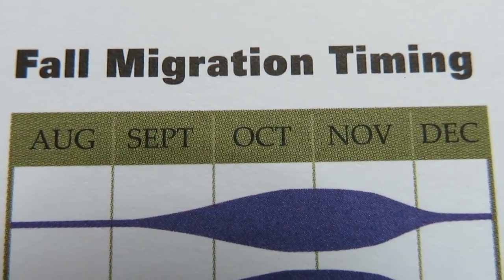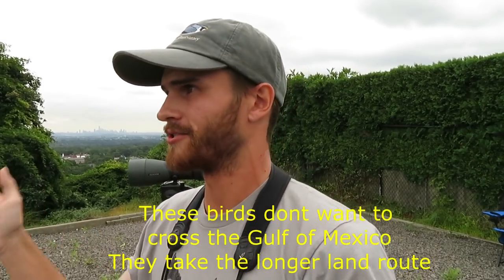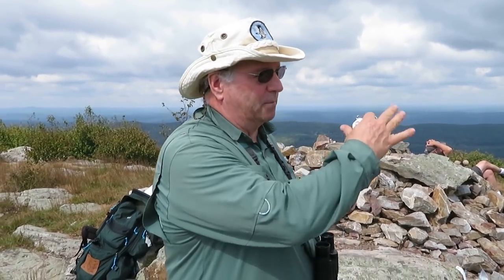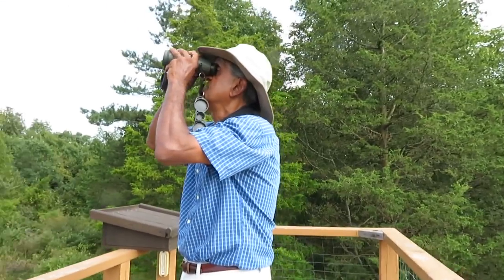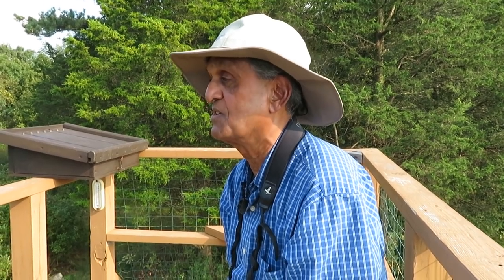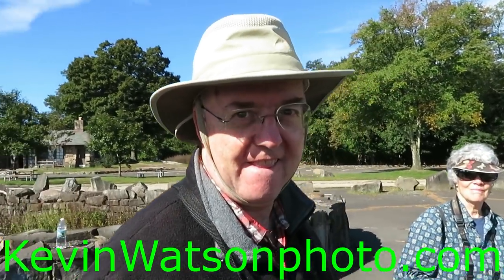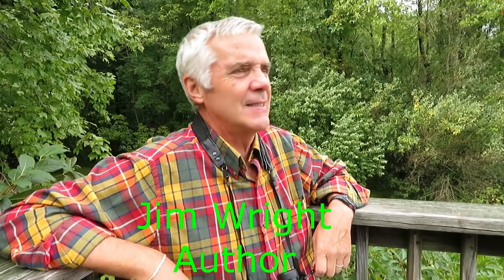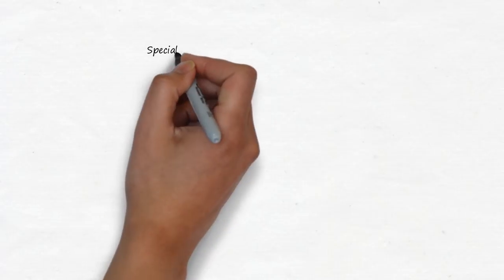Fall Hawk Migration and hawk watching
🟢Folding hangers
COME JOIN THE FUN at a Hawk Watch ITS FREE

Raptor hawk migration at local Hawk Watches
including
Montclair
Raccoon Ridge
Mount Peter
State Line Lookout Alpine New Jersey
Hawk Mountain PA

We're the Russos
Caravan Carolyn
Exploring Alternatives
Bug Out
nuCamp T@G
Luna teardrop
Boondock
Boondocking
Boondock camping
Bob Wells
Slimpotatohead
Slim Potato head
Boondocking
boondock
vistabule
teardrop trailer
little guy
Camp-inn 550
Camp-Inn 560
Teardrop Trailer
Vistabule,teardrop
trailer design
tiny home
scamp
T@B
T@G
,aliner
casita
tiny house
rv
rv camper
airstream
campinn
teardrop trailer
off grid
RV
Camping
camp
Camper
RV trailer
Trailer,teardrop camper
Caravan Carolyn
Glamping
Exploring Alternatives
Bug Out trailer
bug out
nucamp
T@G
camping ideas
Luna Teardrop
Cargo trailer
Cargo trailer to camper conversion
BOONDOCK
BOONDOCKING